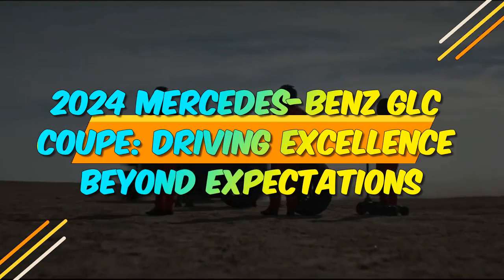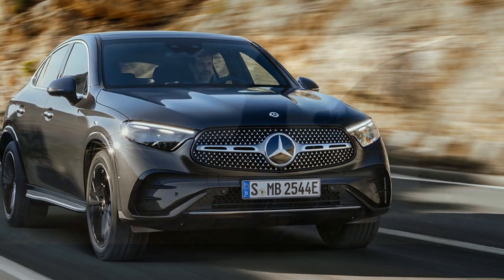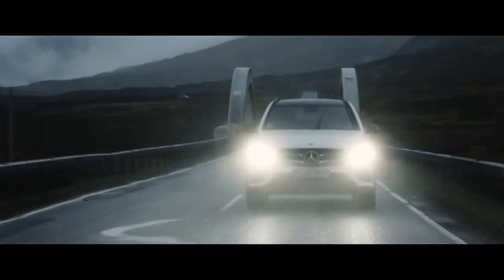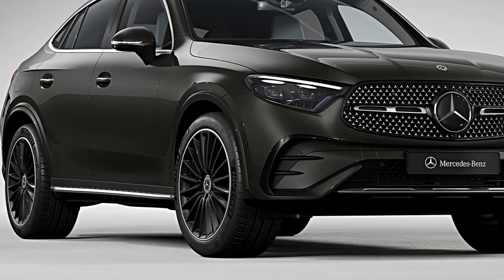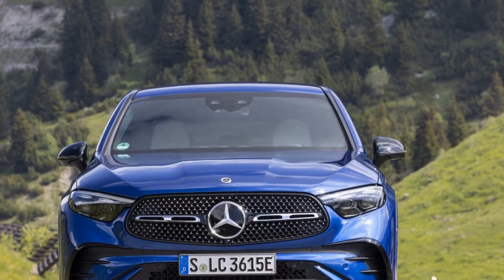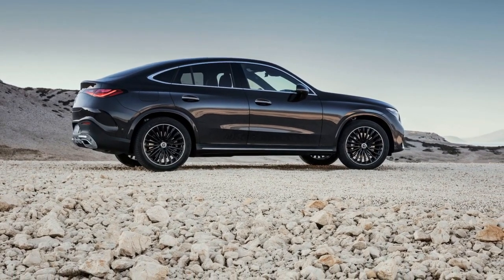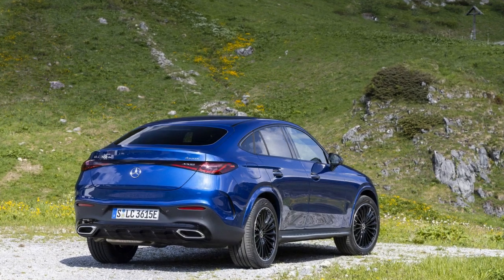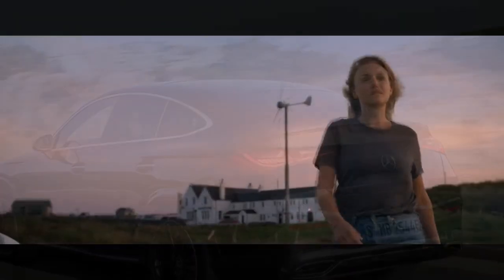2024 Mercedes Benz GLC Coupe, Driving Excellence Beyond Expectations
2024 Mercedes Benz GLC Coupe, Driving Excellence Beyond Expectations

1. We use trusted media sources in loading news and narrative content that we provide, in order to maintain accuracy and facts. We also include sources as references. please visit the sites we provide for more in-depth information related to the information or discussion we raise.

2. The material we use in making this video, is free and non-copyrighted content, or Creative Commons content, with fair use of content. If there is a problem or material that we use in the video in this channel, or there is a discussion about future business.